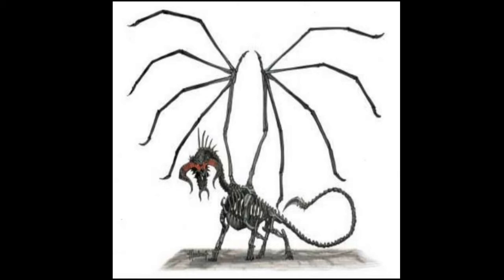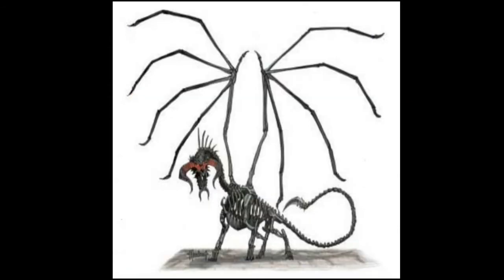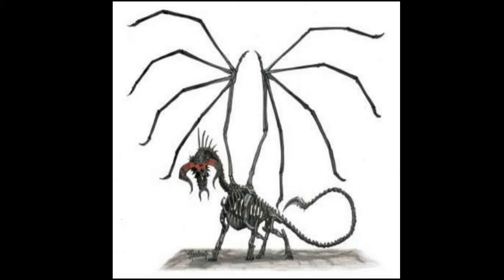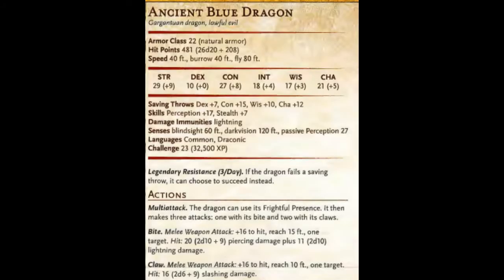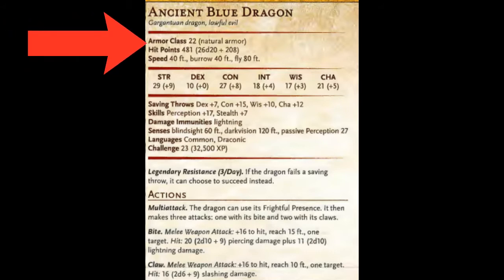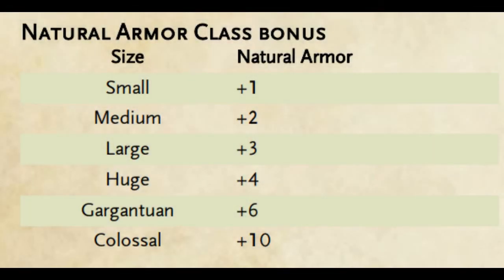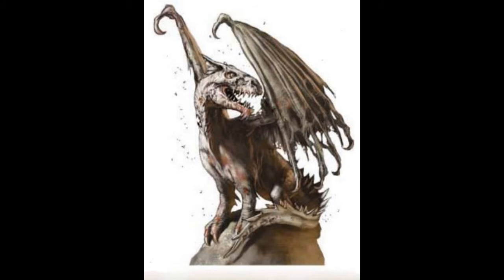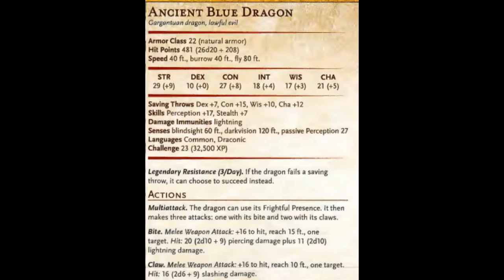D&D 5e: Undead Dragons Templates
Are you a necromancer? Are you making an undead army? Do you have any monstrous undead? No!? Well then come see how to get some undead dragons in your army.